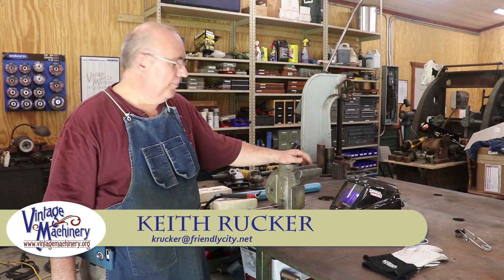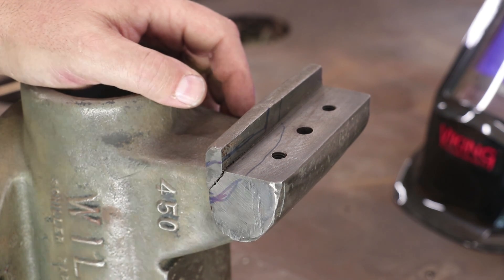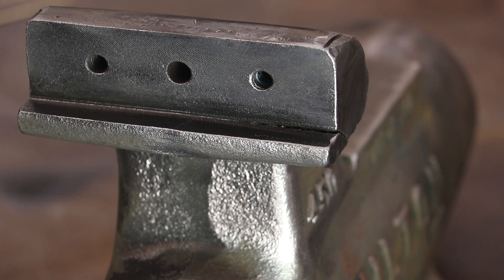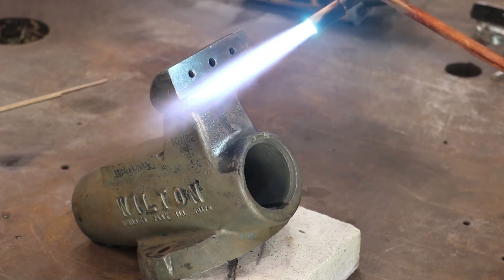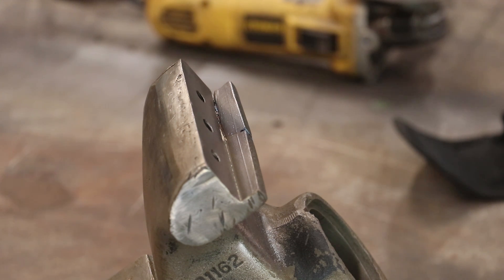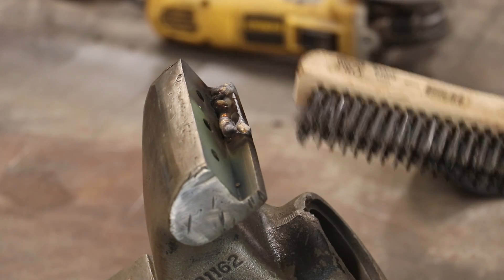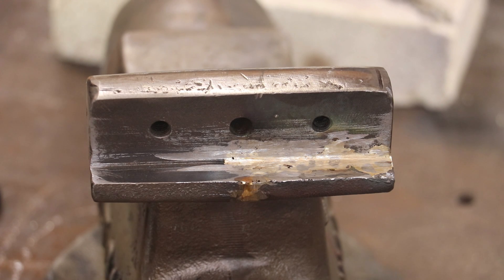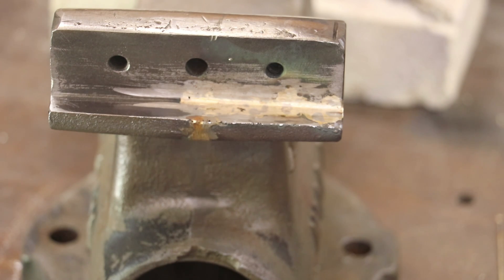TIG Brazing a Repair on a Cast Iron Wilton Vise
A friend brought by a Wilton vise that had a crack in the main cast iron  casting.  This video is about brazing the part back together using a TIG torch as opposed to the more traditional flame torch method.